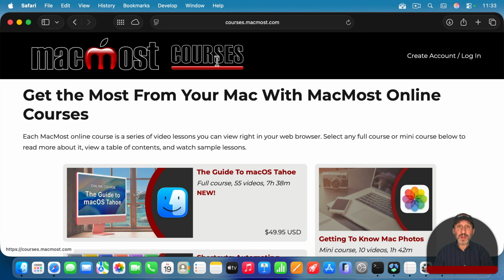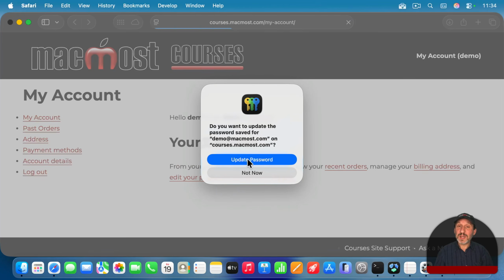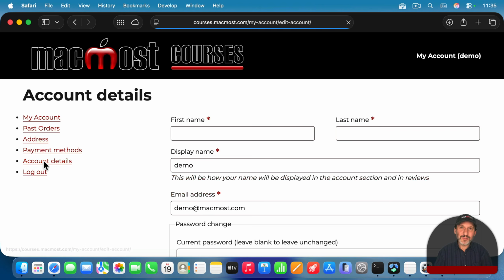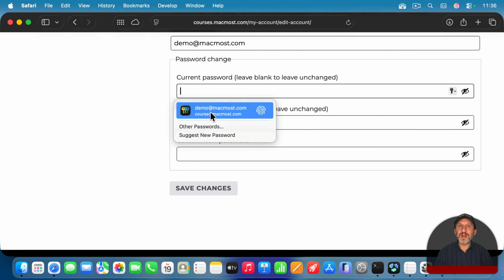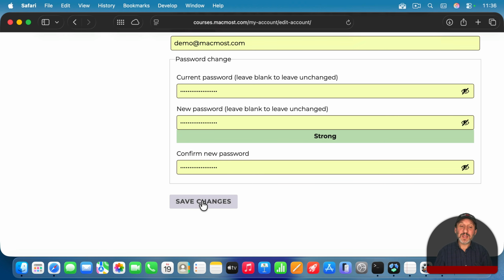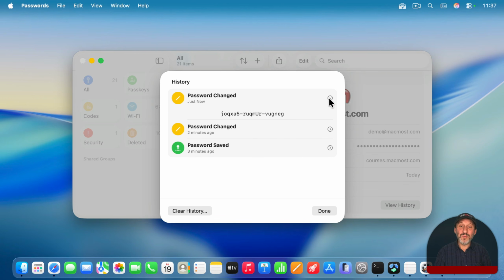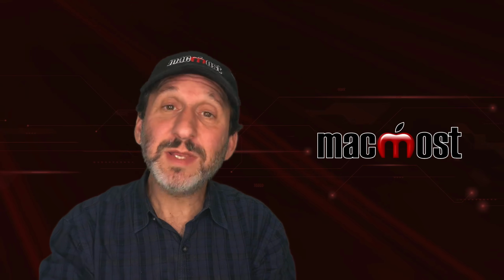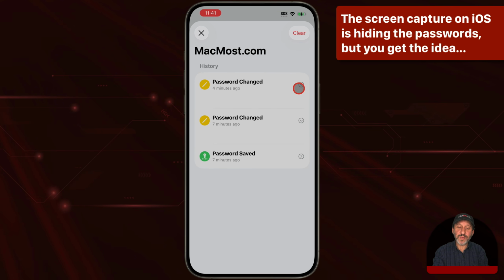Password History On Mac and iPhone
The Passwords app on your Mac, iPhone and iPad will save a history of your password changes for each account.

00:00 Intro
00:41 Recording a New Password
02:24 Changing a Password
04:20 Checking the Password History
04:41 Why Save the Old Password?
05:41 Clear Password History
05:49 Password History On the iPhone and iPad